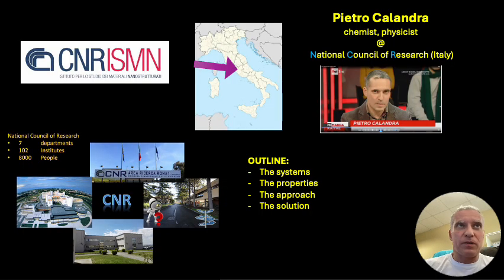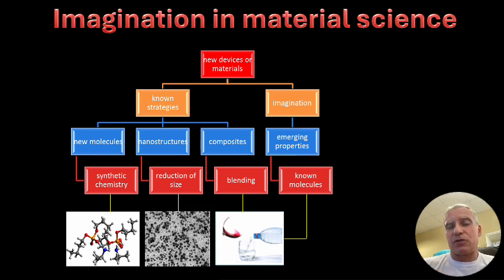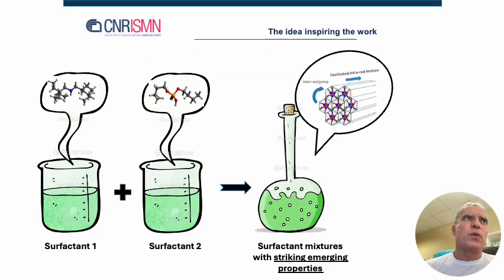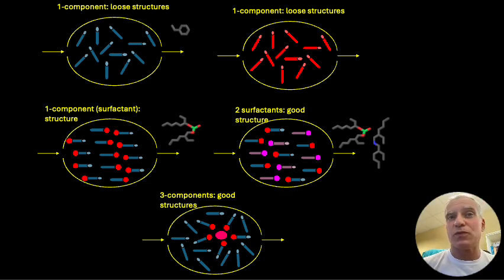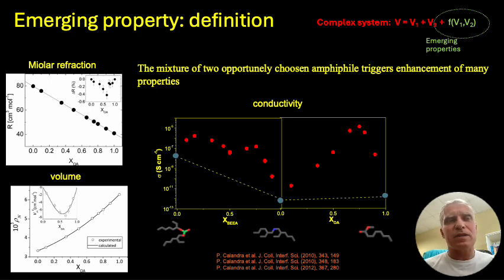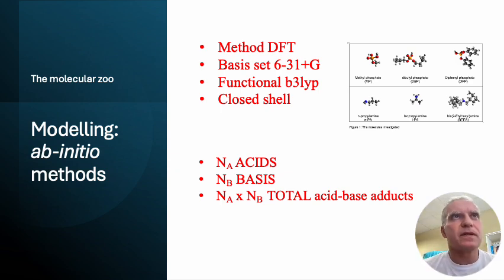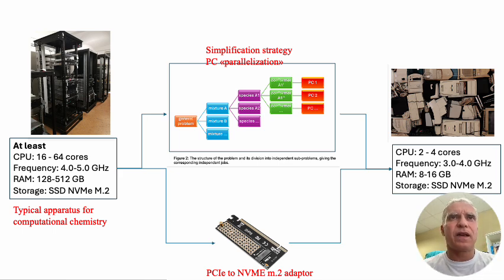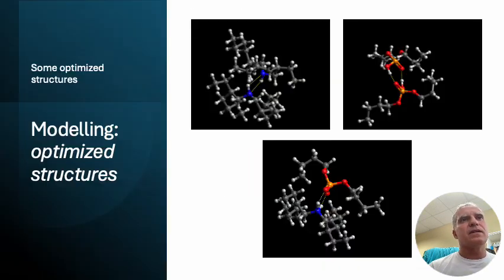Tribological Behavior of PolyJet-Manufactured Digital ABS Plus ...By Peter Panev, Miglena Paneva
Tribological Behavior of PolyJet-Manufactured Digital ABS Plus under Dry and Boundary Lubricated Abrasive Wear
By Peter Panev, Miglena Paneva